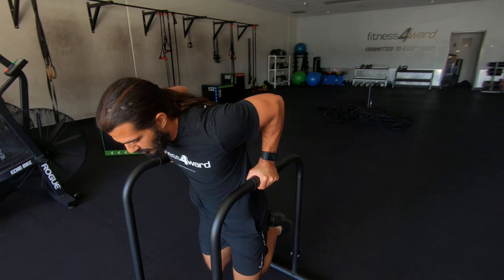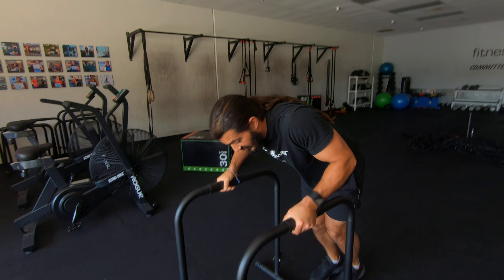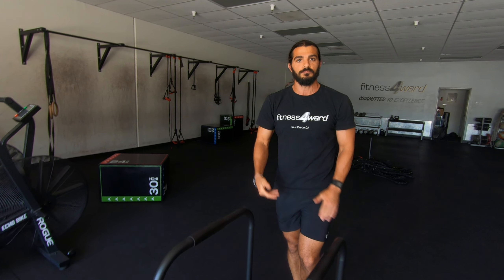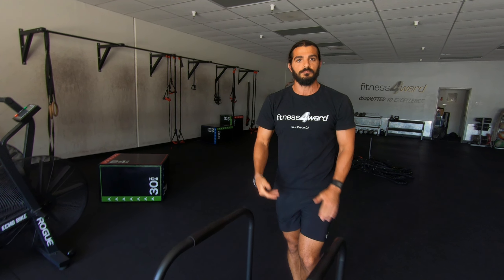Negative Dip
Going over the exercise and how to do it properly